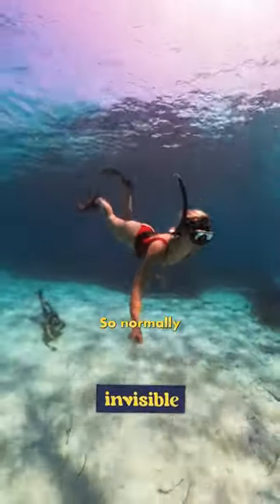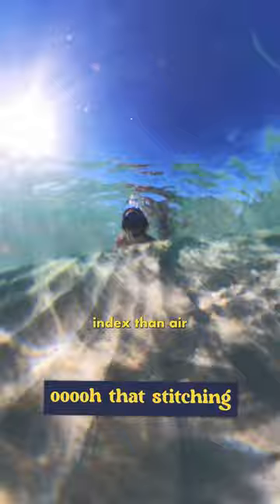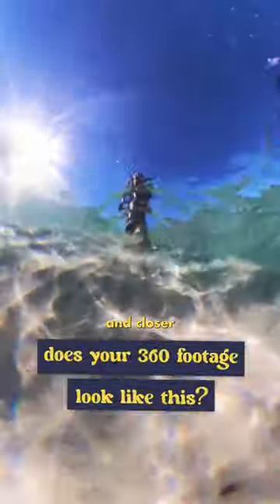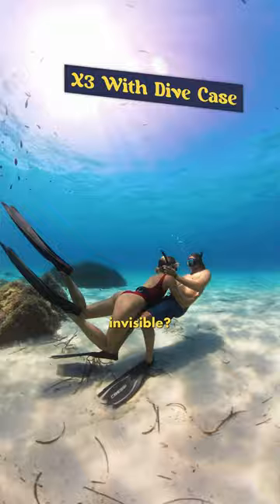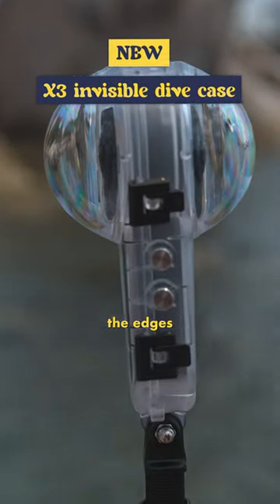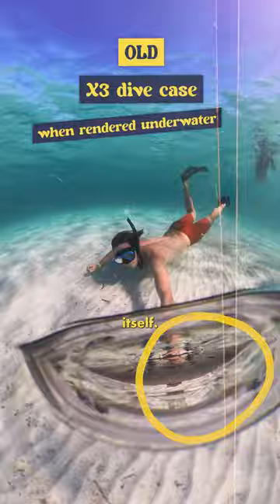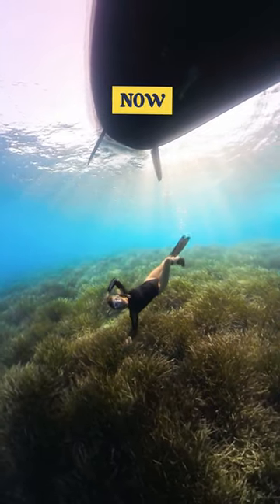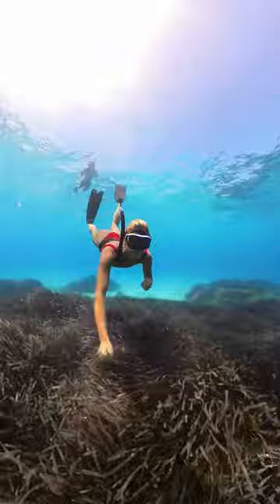Class in session 📜 here's why you need the new Invisible Dive Case...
No refractions, no obstructions - just pure, immersive dive shots! 🌊

📸 @jakerichtravels and @annalechah with Insta360X3 and the Invisible Dive Case